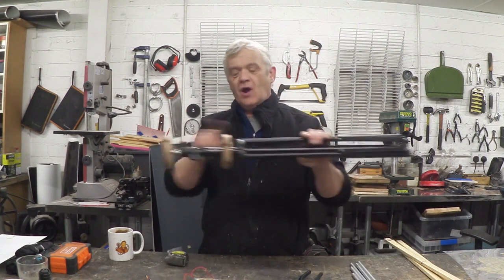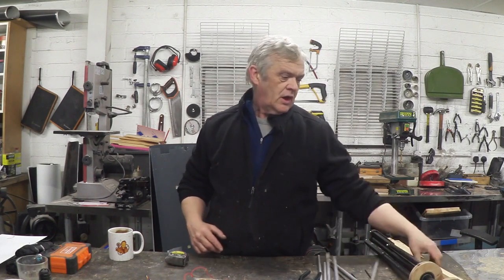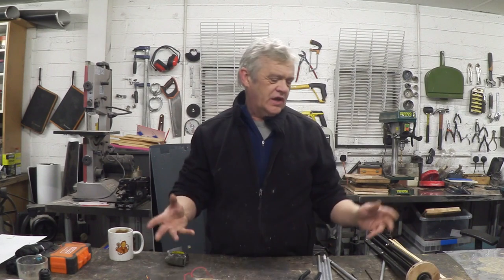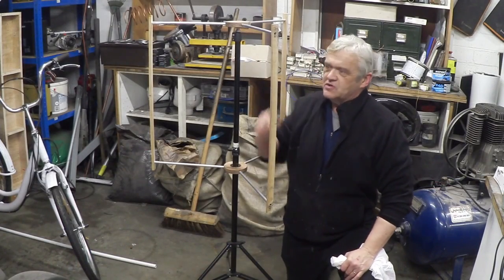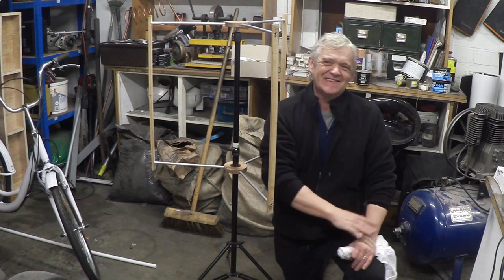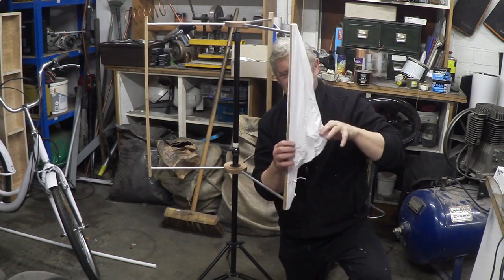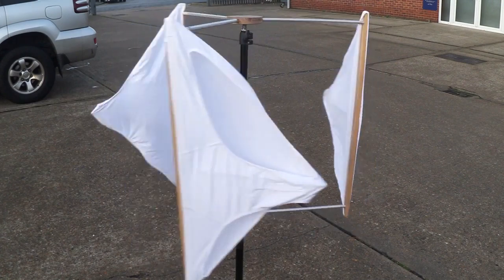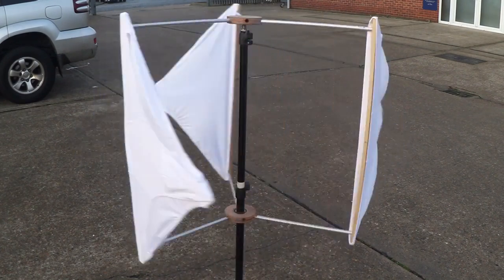1426 A Wind Generator Made From Underpants (Y-Fronts)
Originally posted on TNT but I think well worth reposting here just for the 'ex[osure'!